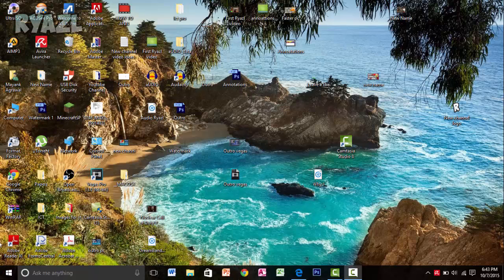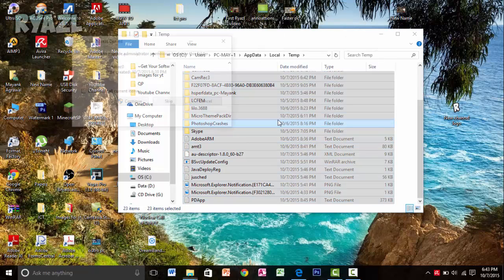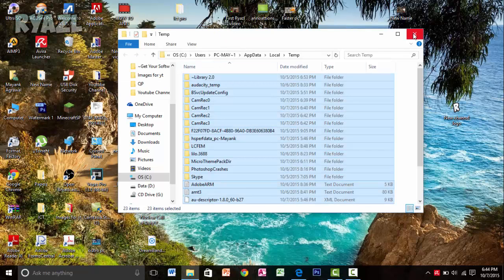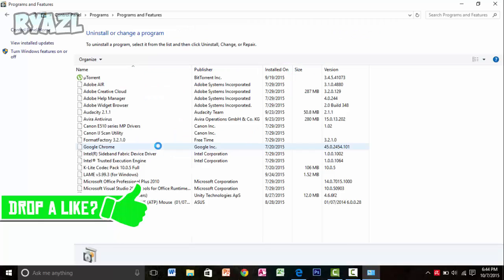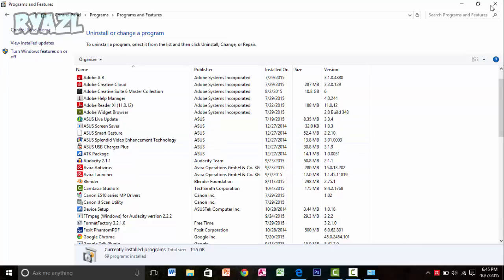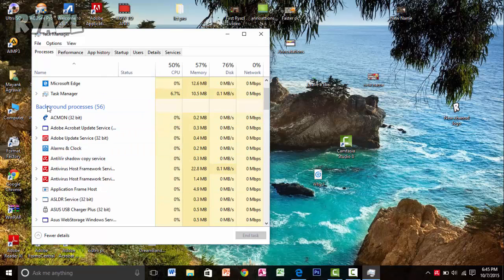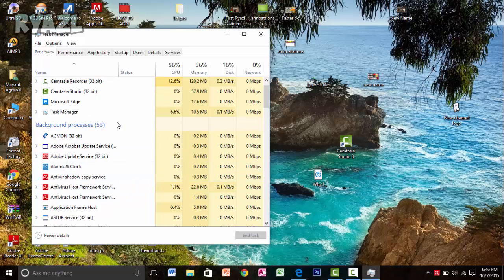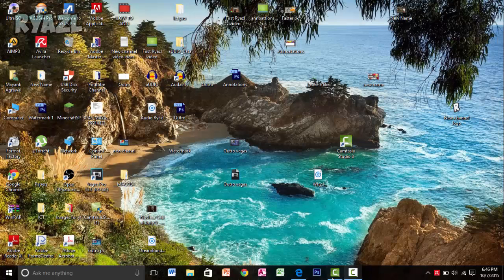How to make your PC/laptop run faster 2015!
How to make your PC/laptop run faster 2015! Today, I will be telling you guys how to make your pc faster in very simple steps. Its going to be very helpful as it has also helped me

Hope you guys like the video and please give it a big thumbs up!

Dont forget to leave a comment as I really like to hear of what you think about the video and I really appreciate your views and opinions.